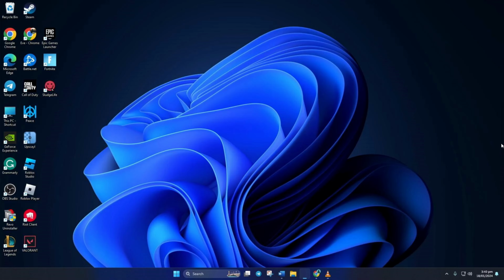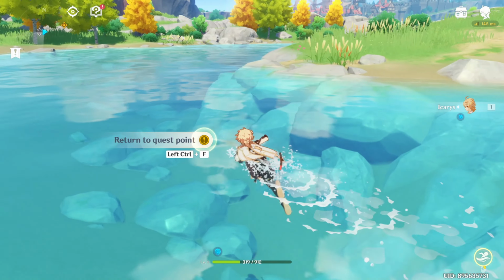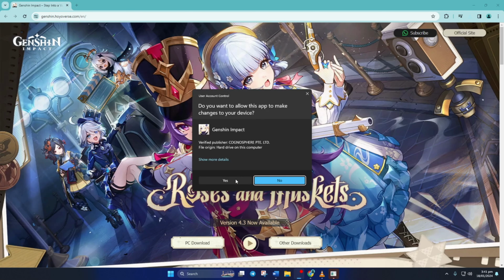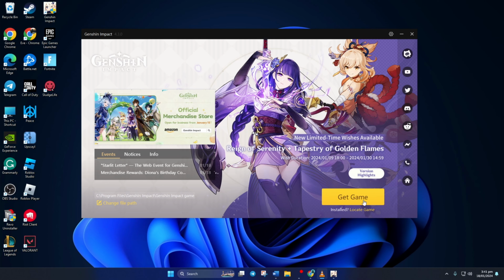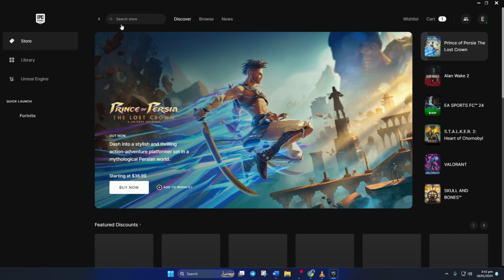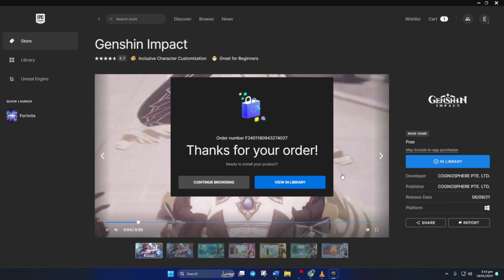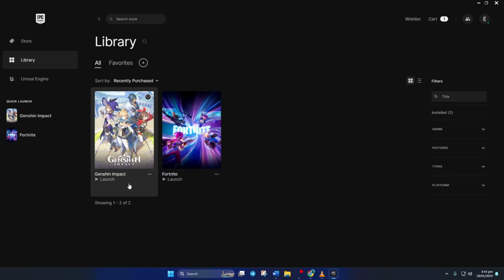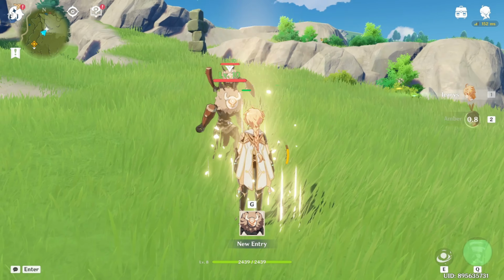How to Install Genshin Impact for Free on Computer | Download Genshin Impact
Excited to jump into the world of Genshin Impact on your PC, but not sure how to get started? Look no further! I'm here with a video guide on how to install Genshin Impact on your PC. In this comprehensive guide, we provide you with a step-by-step walkthrough on how to install Genshin Impact effortlessly on your Windows-based computer or laptop.

Learn the essential techniques for how to download Genshin Impact on the computer and set up Genshin Impact on your device and play. Discover the necessary steps to access the game for free, and get ready to embark on an exciting gaming adventure. Watch now and learn how to install Genshin Impact on your PC!

00:01- Video intro
00:07- Method 1
00:47- Method 2
01:33- Solution ending

Genshin Impact
InstallGenshin Impact
DownloadGenshin Impact